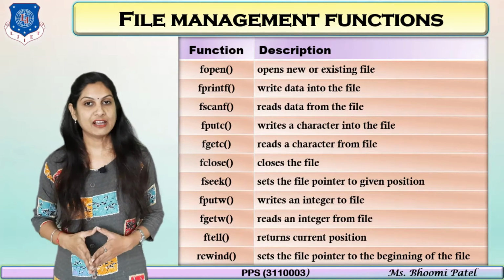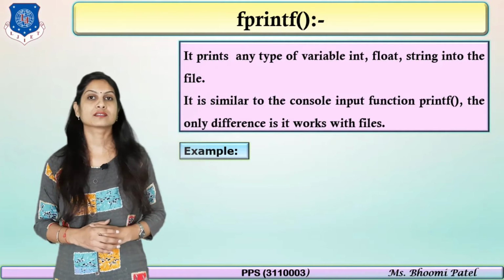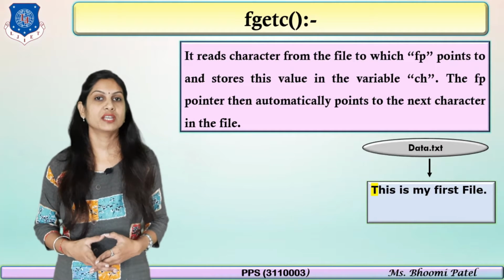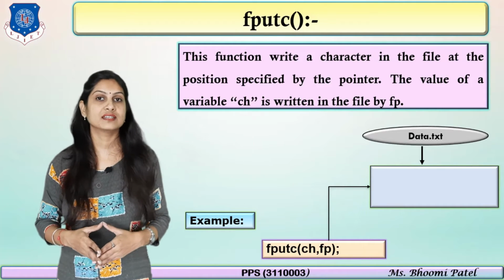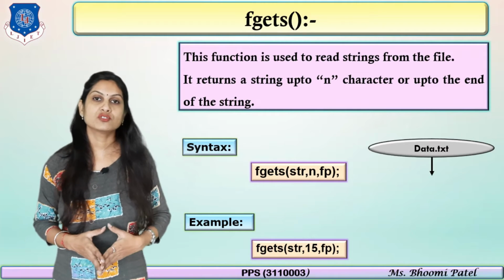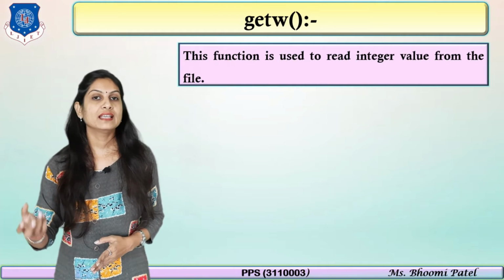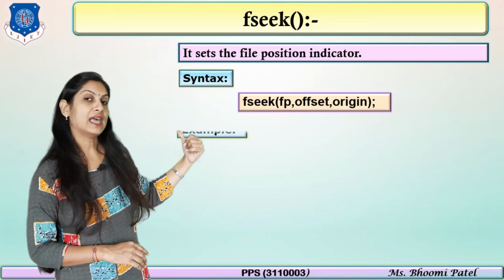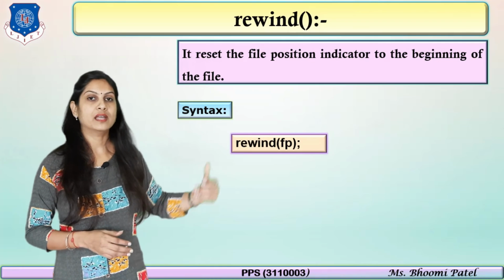Lec-44_ File Management Functions | Programming for Problem Solving | First Year Engineering